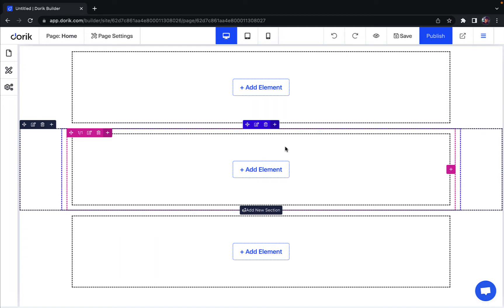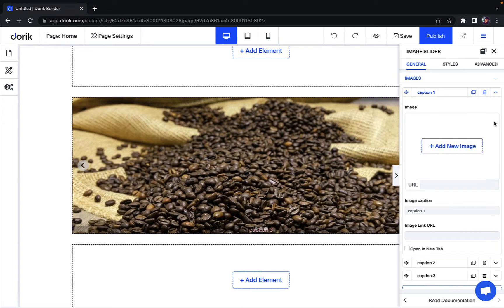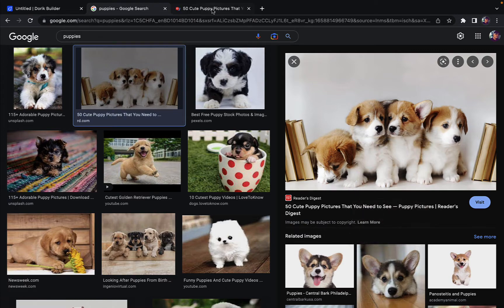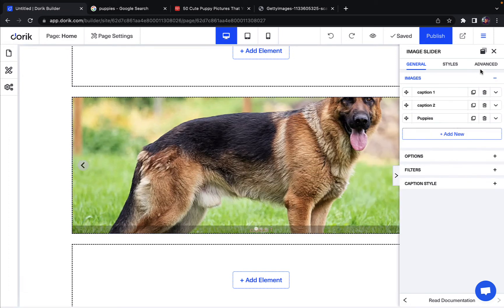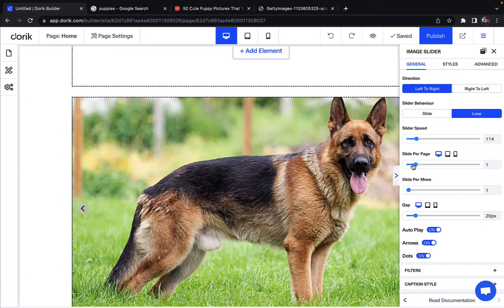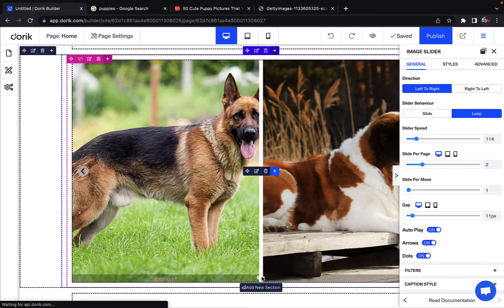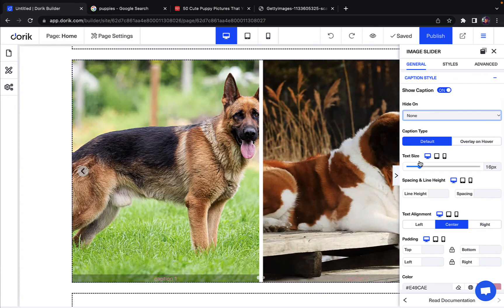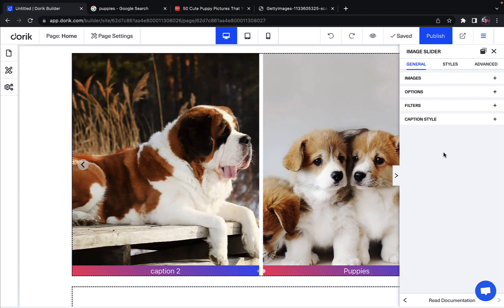Using an Image Slider in your website